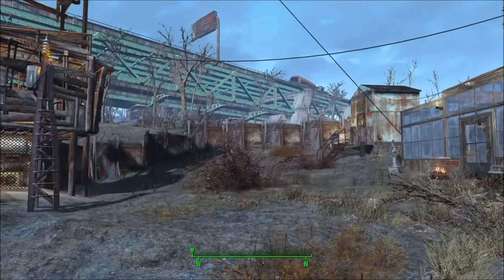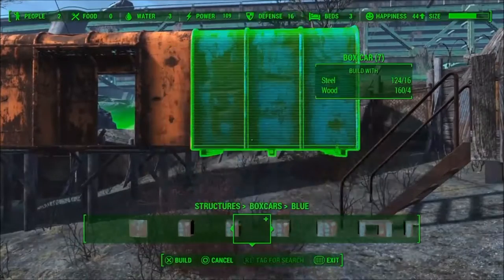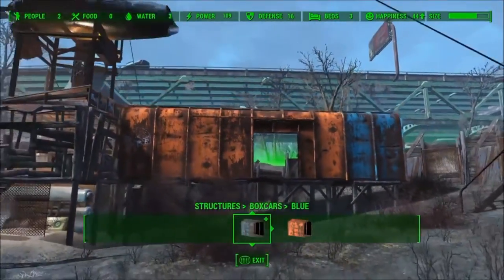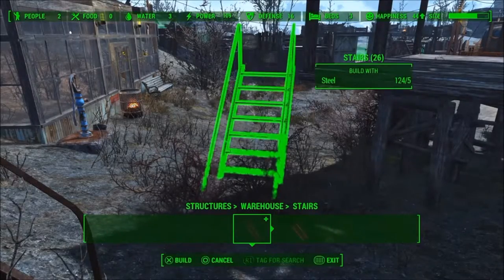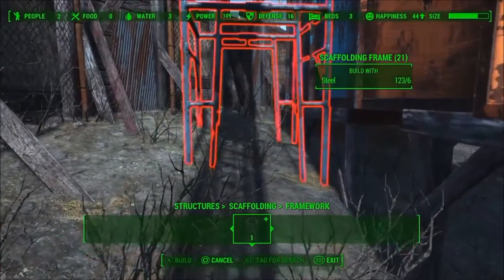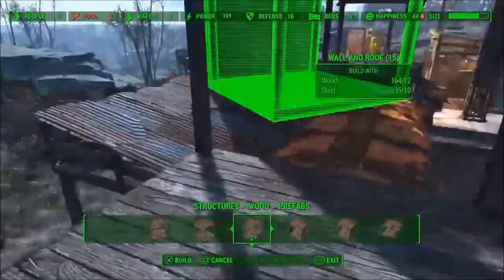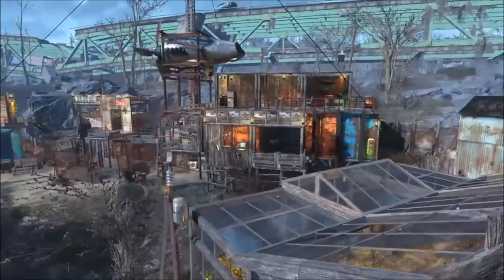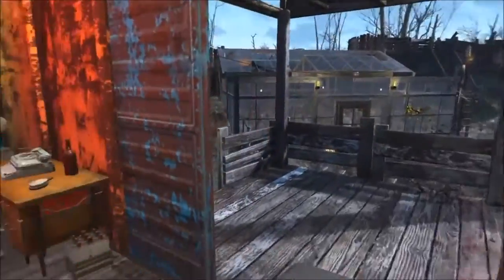Fallout 4- Oupost Zimonja Build Part 4 Box Car House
In this video I build a really cool box car house in my Outpost Zimonja settlement build!

Music is by me!